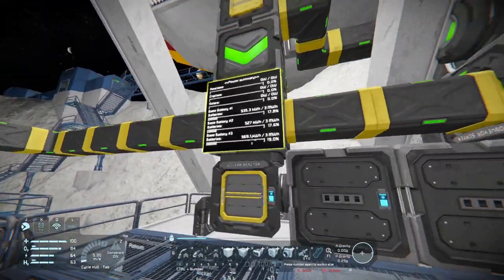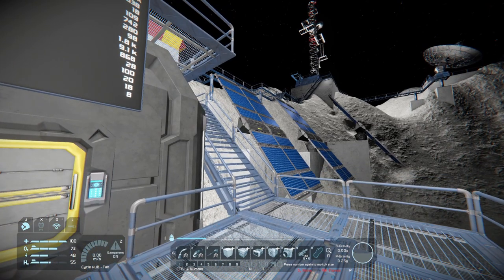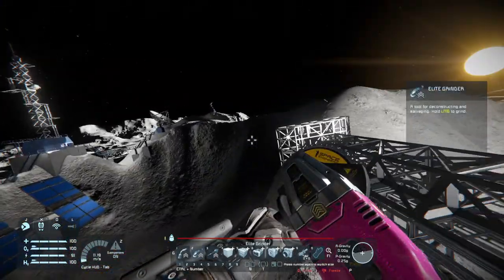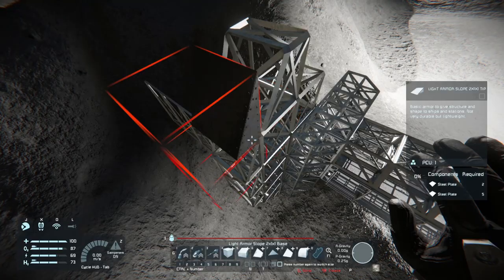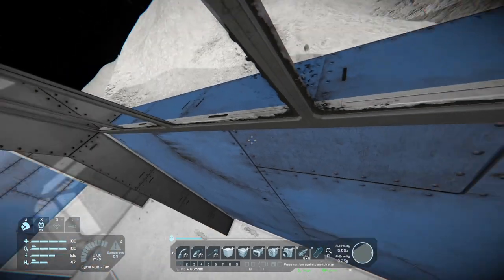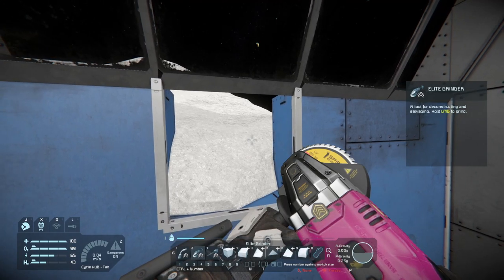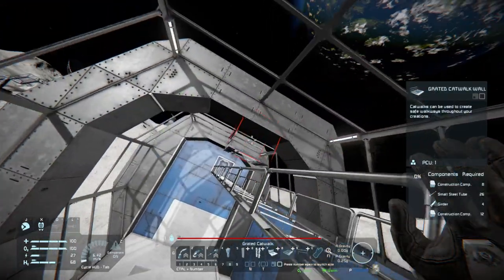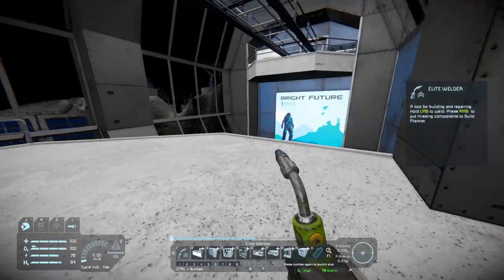Hephaestus Prime EP83 - Comforts of Home (Space Engineers)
Hephaestus Prime EP83 – Comforts of Home.

One of the larger spaces here at the Selene Moon Base, will be todays build of the main habitation area. This hall will be somewhere to hang out, get a meal and relax after a hard days work down the mine shaft.

Credit and thanks to Lobo Lobo – Glueworm Evening Blues